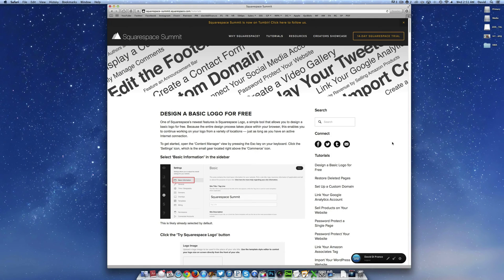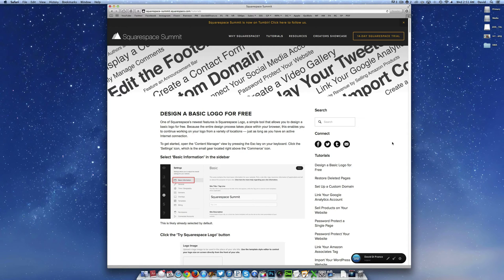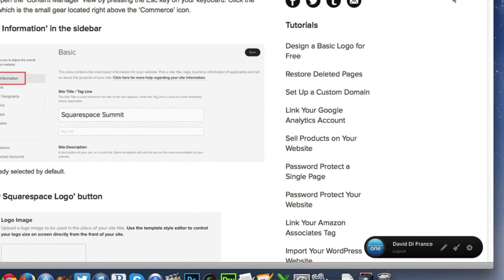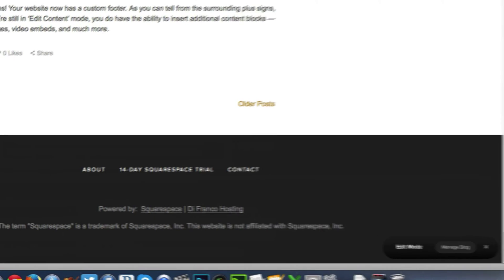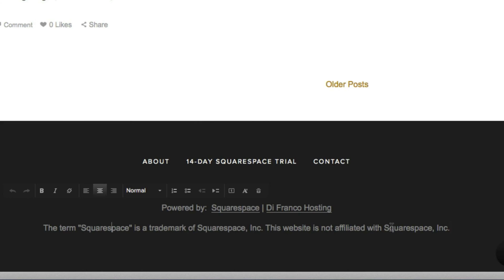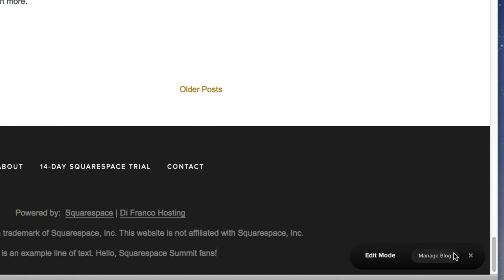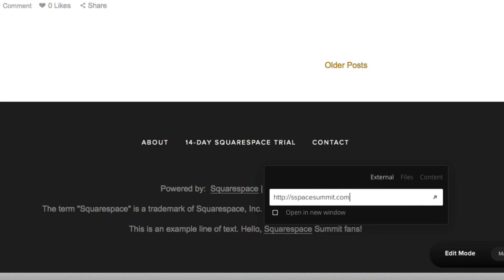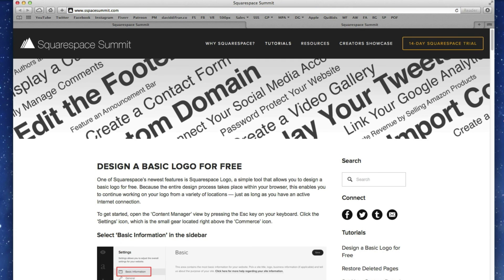Squarespace Tutorial: How to Edit the Footer